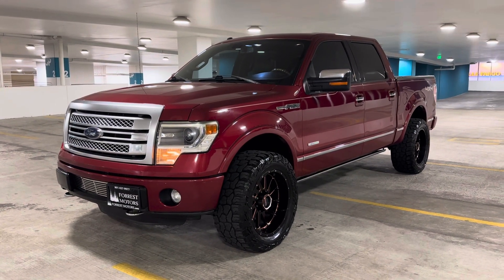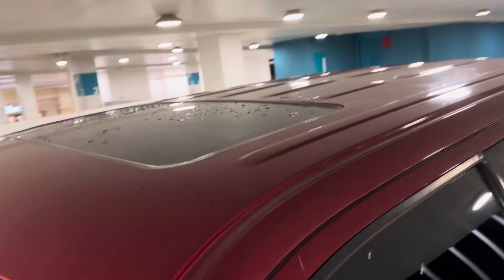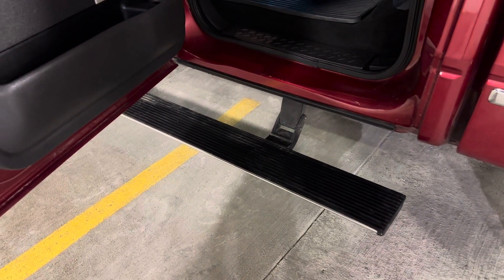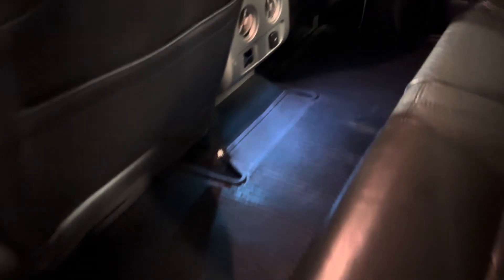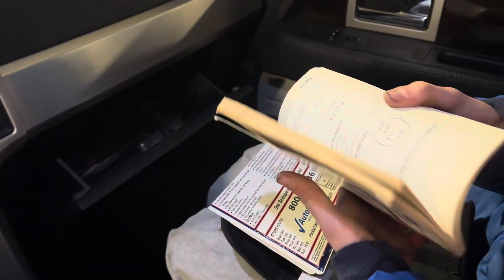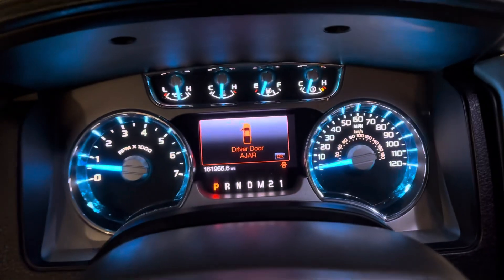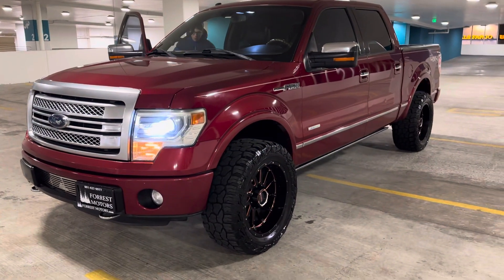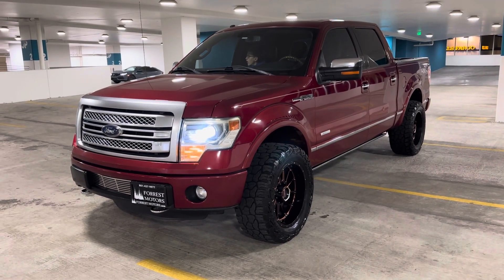2013 Ford F-150 Platnum 4x4 161k miles